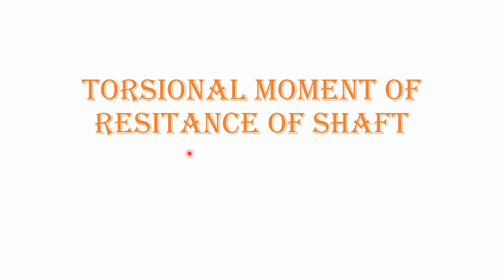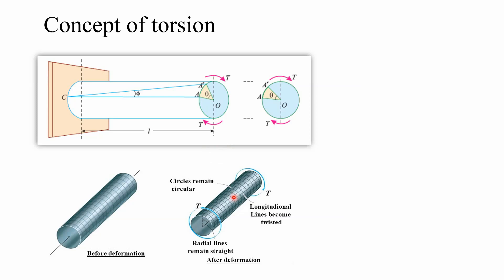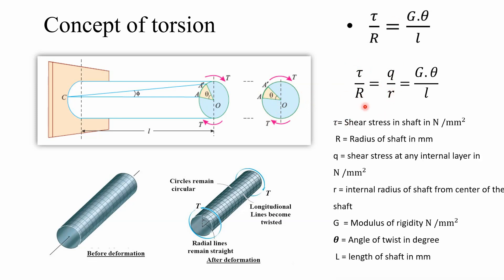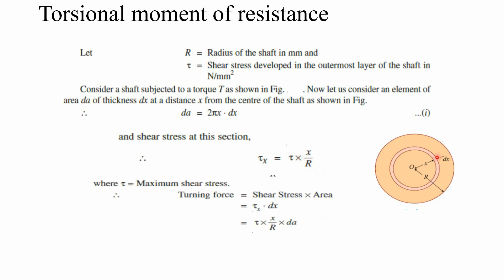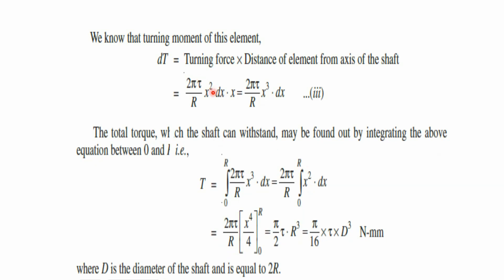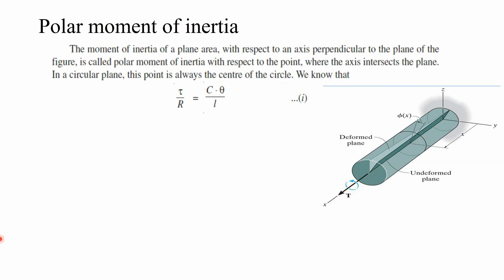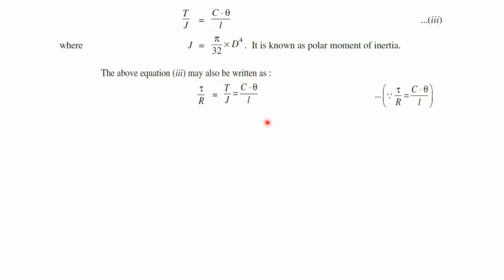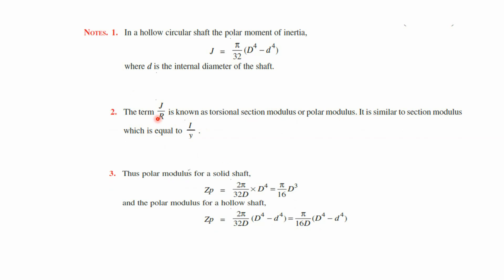torsional moment of resistance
This video explains concept torsional moment of resistance and polar moment of inertia